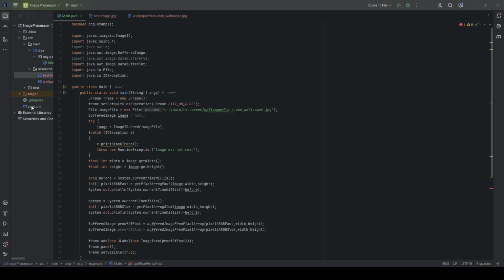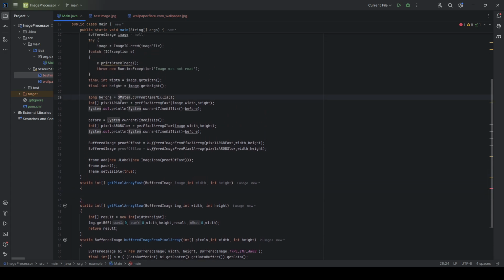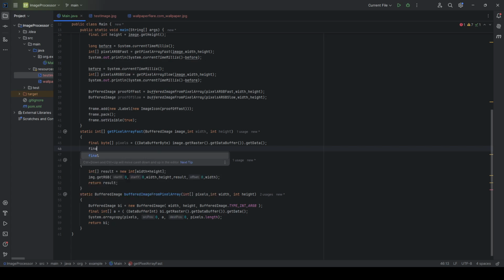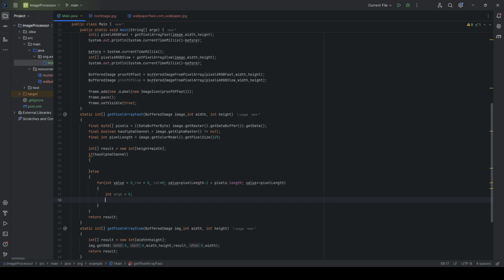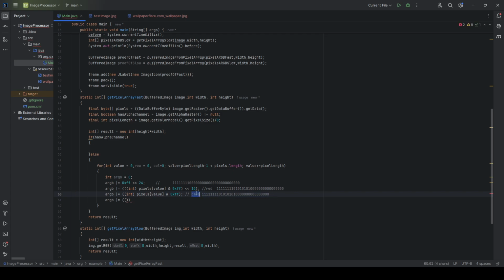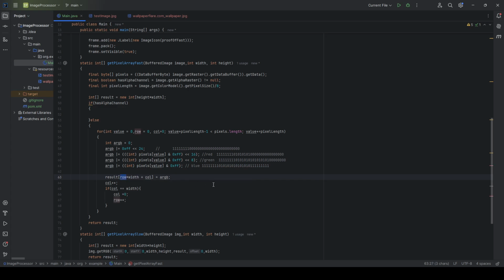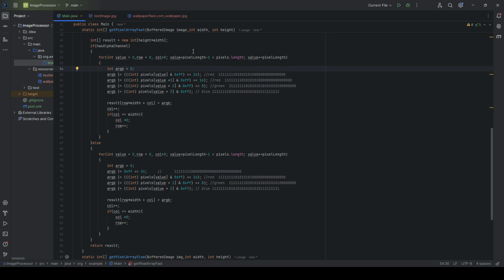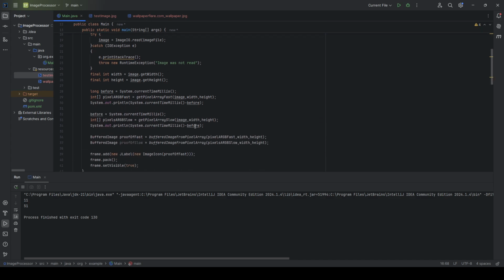Java Get Pixels From Image (Performant)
This video shows a performant way of getting the pixels from an image in java. Below I have links to some helpful resources if you are interested.

I am new to this but still wanted to share what I had learned. If you have a better way about doing this please leave a comment explaining or showing a reference!

Also remember, this is only if you want your code to run faster for larger images. If getting pixel values for your larger images is not a main priority then this code adds unneeded complexity to your codebase.